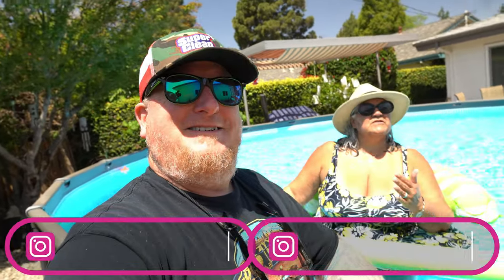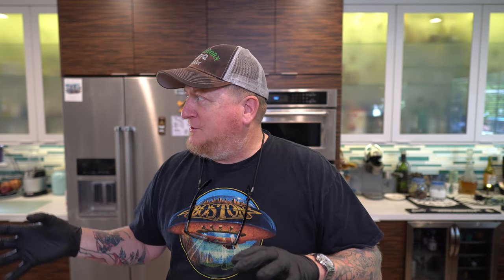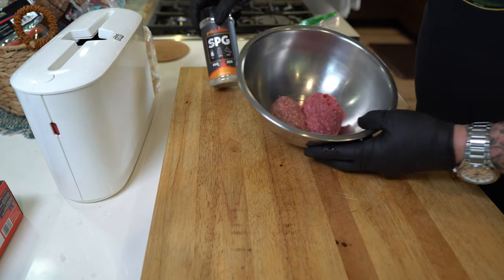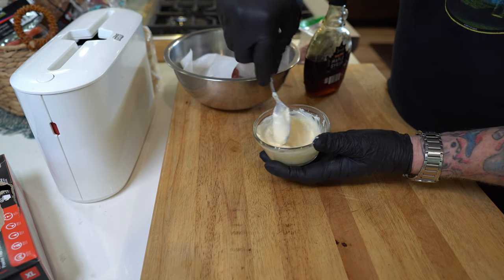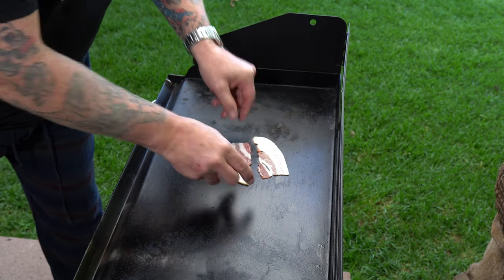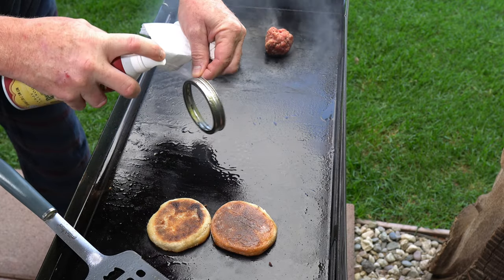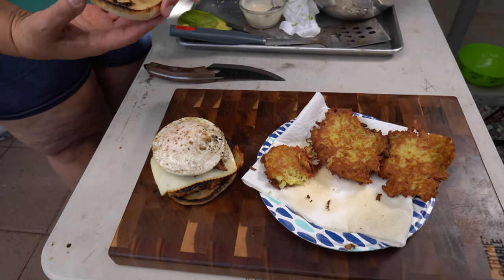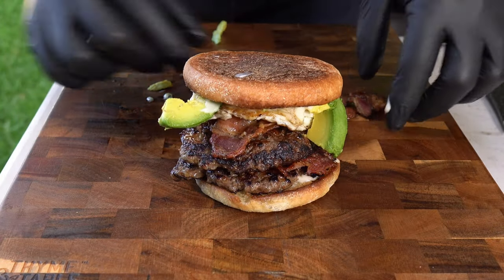Which Breakfast Sandwich Recipe is the Best? Griddle breakfast recipes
Our Amazon Store:

Looking for breakfast ideas like a well made breakfast sandwich? Griddle breakfast recipes are easy to come up with, especially on the Camp Chef griddle, fresh air, fresh ingredients, and two different concepts. Sassy likes more traditional breakfast burger while Todd is all about meat and veggies. Well, in this case fruit because avocado is not a vegetable.
Anyway, this is one of the best breakfast sandwich recipe videos we have made so far and you were able to vote on who's you liked more. The results are:
Sassy: 65%
Todd: 35%
Better luck next time Todd!
We both used Grillaholics' SPG or SPG +butter so that part was pretty even.